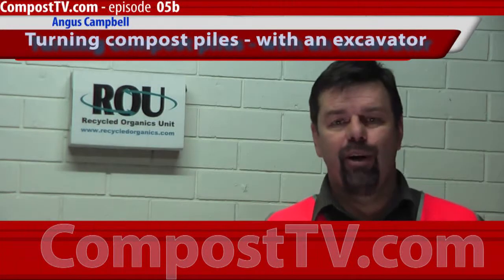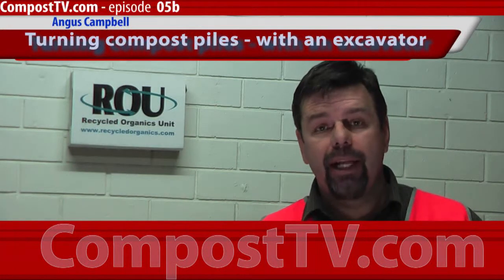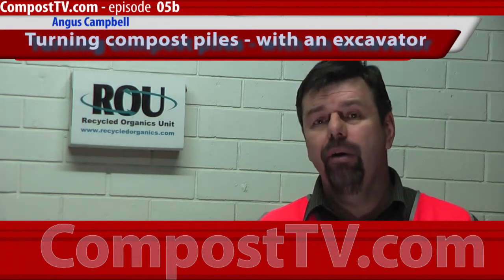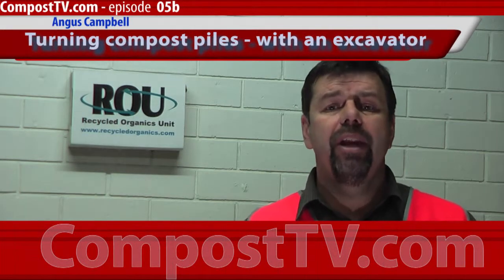Ep05B Turning Compost Piles with an excavator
This episode shows footage of turning a compost pile or windrow with an excavator. This can be an efficient process and allows intensive use of available area - but turning a compost pile is more than simply load shifting.

The objectives for turning include:
- breaking up clumps, mixing materials and distributing moisture,
- loosening and aerating materials to
- reducing the density of the reformed pile (to better enable air to penetrate into the pile), and
- to best turn the pile inside out so that materials from the outside of  the current pile are relocated to the inside of the reformed pile where they can be subjected to pasteurising temperatures and adequate moisture for biological stabilisation.

The process of turning is critical for the achievement of temperature pasteurisation, and for consistent and effective biological stabilisation of materials throughout the pile.

Rapid load shifting is great, but only to the extent to which the purpose of turning the pile is not compromised.

Angus Campbell
Recycled Organics Unit